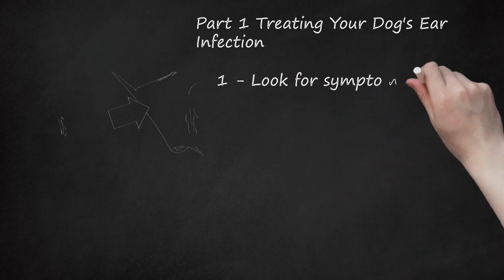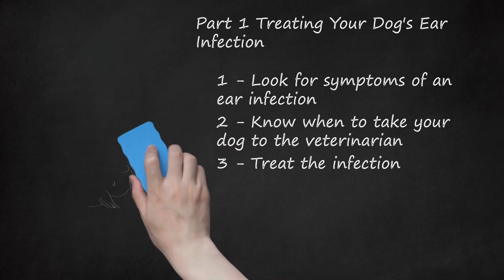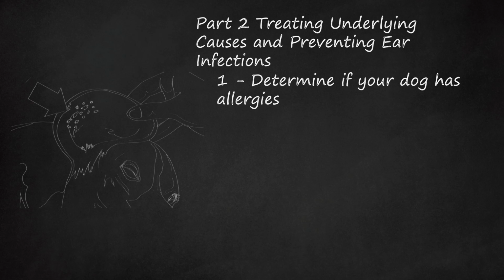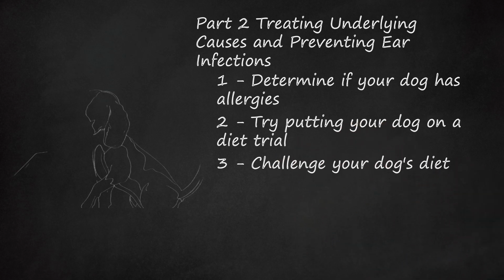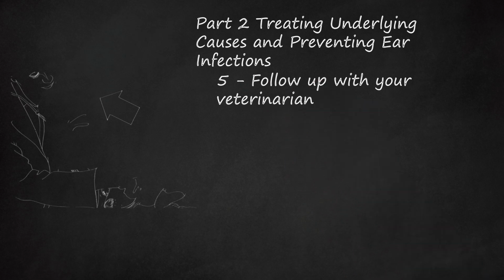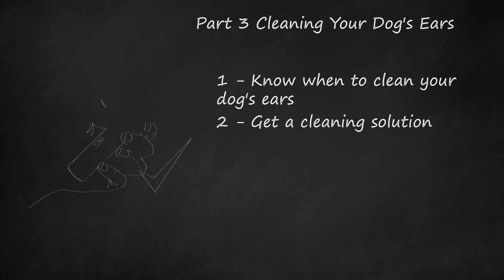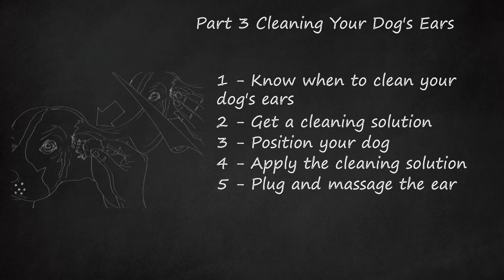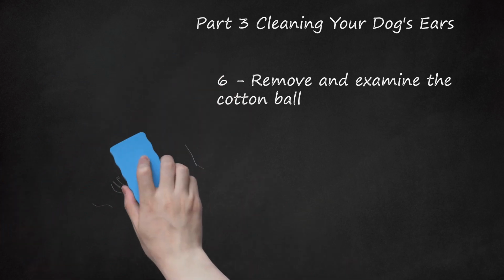Complete Guide: Treating, Preventing, and Cleaning Your Dog's Ear Infections - Symptoms, Vet Visits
soaked cotton ball from your dog's ear and examine it for any signs of discharge, debris, or discoloration. This can give you an indication of the severity of the infection and whether further cleaning is needed. If the cotton ball is heavily soiled, you may need to repeat the cleaning process until the cotton ball comes out relatively clean.    7 - Repeat for the other ear. If your dog has an ear infection in both ears or if your veterinarian recommends it, repeat the cleaning process for the other ear using a fresh cotton ball.    8 - Follow up with any prescribed treatments. If your veterinarian has prescribed any ear drops, medications, or follow-up treatments, be sure to administer them according to the instructions provided. This is crucial for effectively treating the ear infection and preventing it from recurring.    9 - Monitor for improvement. Keep a close eye on your dog's behavior and the condition of their ears. If you notice any worsening of symptoms or if the infection persists, consult your veterinarian for further guidance.    10 - Implement preventive measures. To reduce the likelihood of future ear infections, continue with preventive measures such as regular ear cleaning, avoiding excessive moisture, and addressing any underlying allergies or dietary issues.    Remember, while these home care tips can be helpful, it's essential to consult with your veterinarian for a proper diagnosis and treatment plan tailored to your dog's specific condition. If in doubt or if the ear infection worsens, seek professional veterinary assistance promptly.